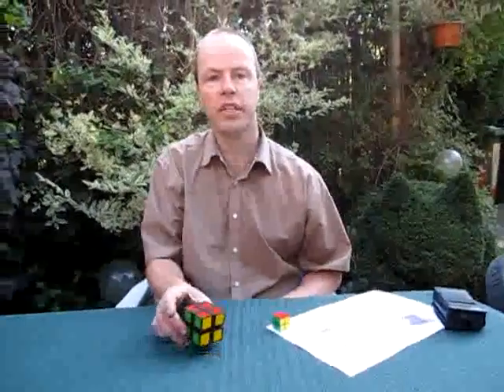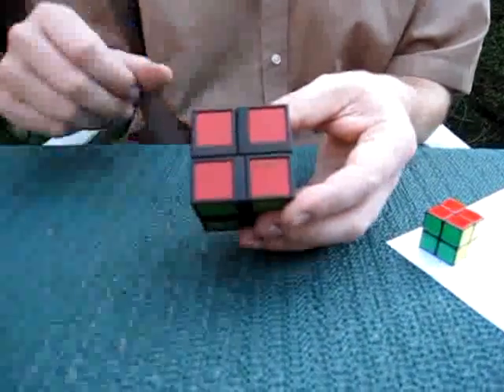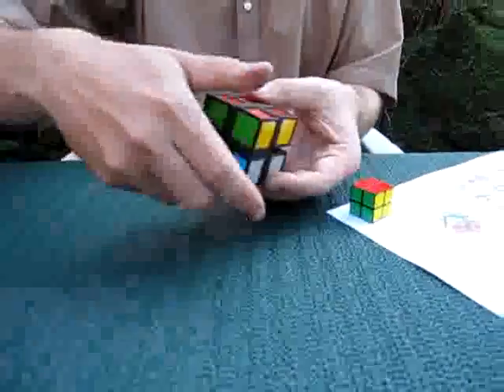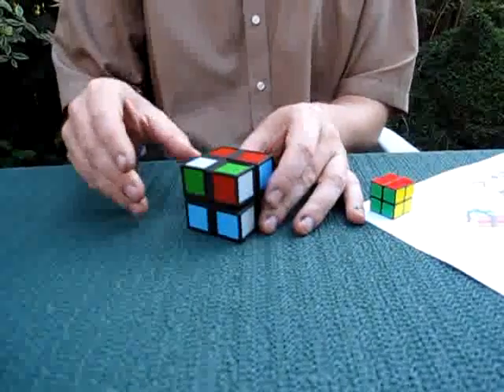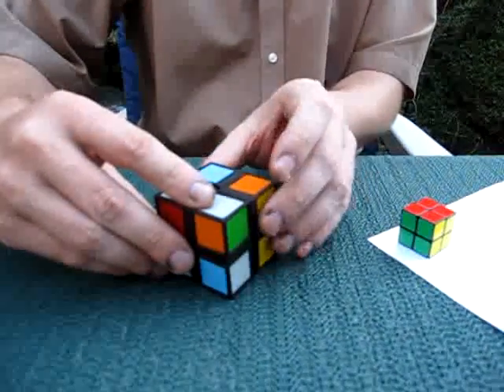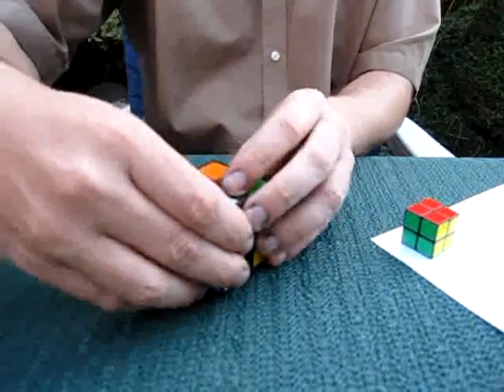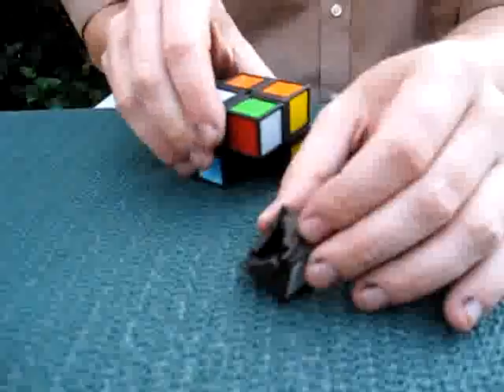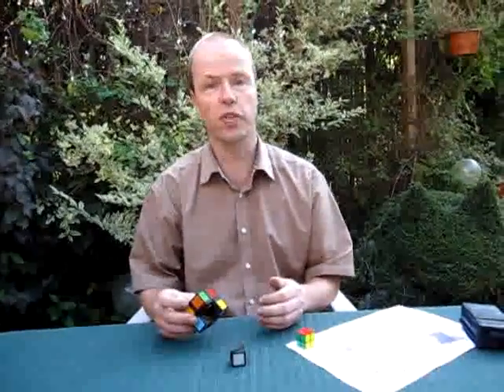Turn Apart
However, its faces are connected by dovetail connections. On the one hand, this blocks some types of movements. On the other hand, it enables the puzzle to be taken apart, as there is a majority of female dovetails.

This puzzle was 3D-printed using nylon-powder SLS technology, which explains its price. It is the very first prototype, costing its designer and maker a lot of money to create. Please do not confuse it for a cheap mass-produced puzzle.